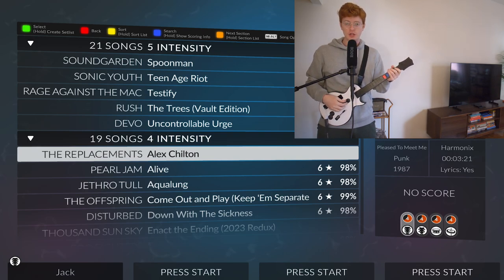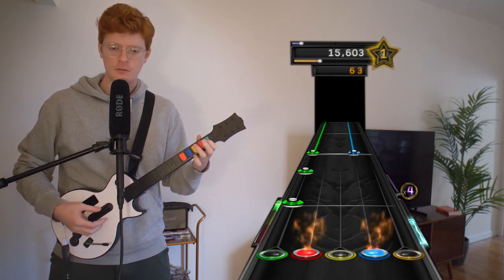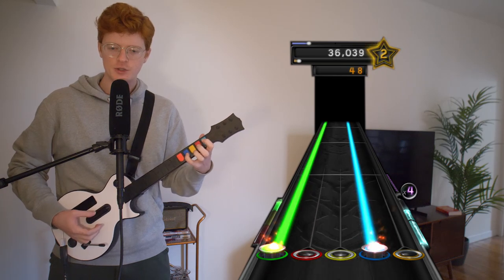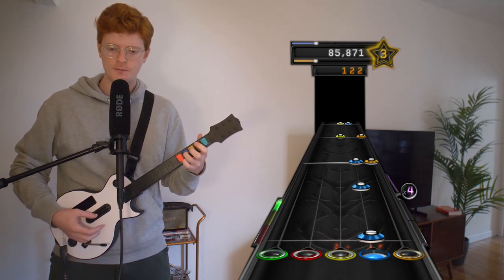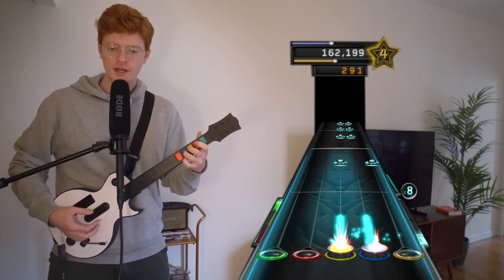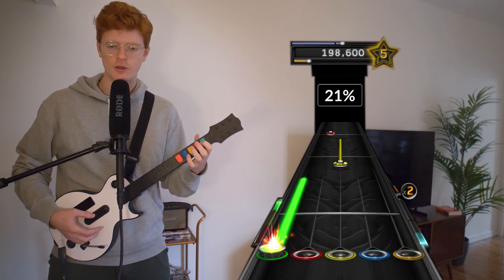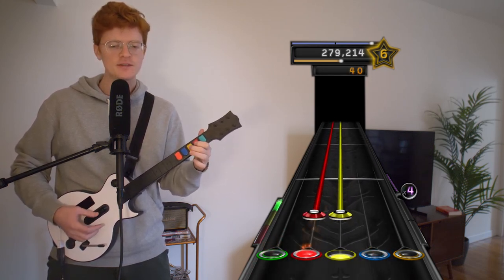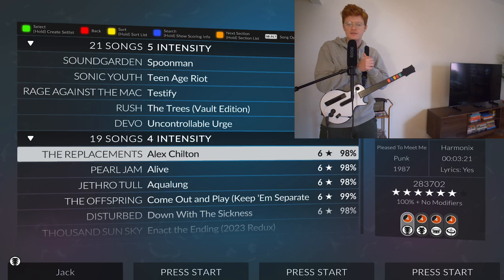Alex Chilton | GUITAR HERO WITH JACK: Episode 1701 - Rock Band 2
Welcome to Guitar Hero With Jack where I will be playing through every Guitar Hero song starting with the original Guitar Hero game.

Episode 1701: Alex Chilton